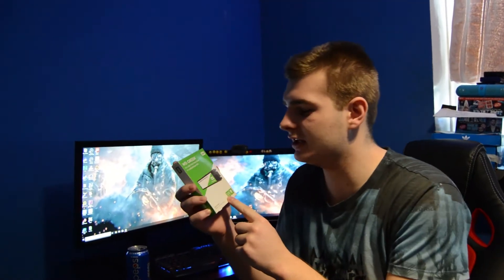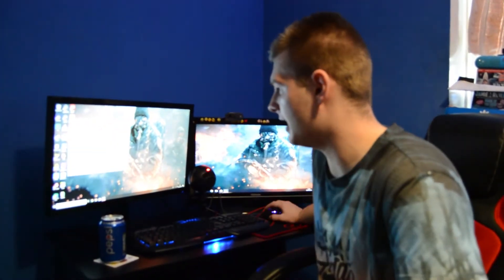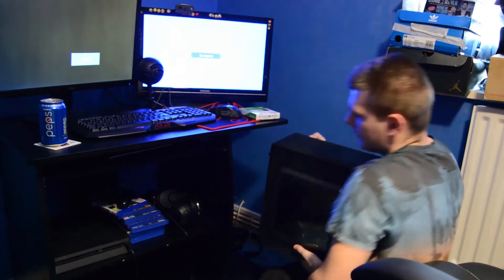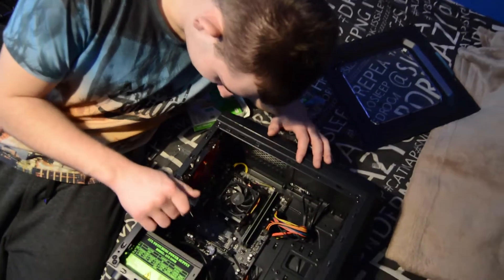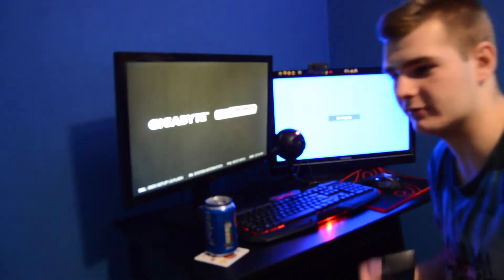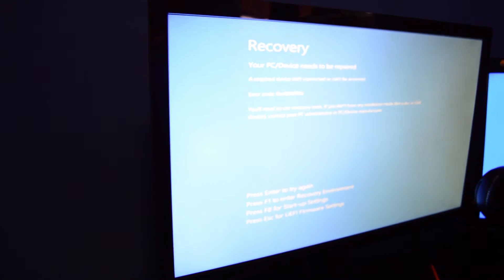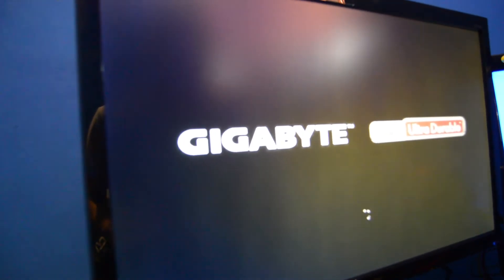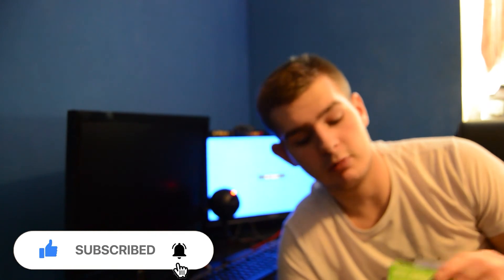HOW TO MAKE YOUR PC 10X FASTER! (EASY!😁)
(This Video Was Flimed In The Summer of 2018)